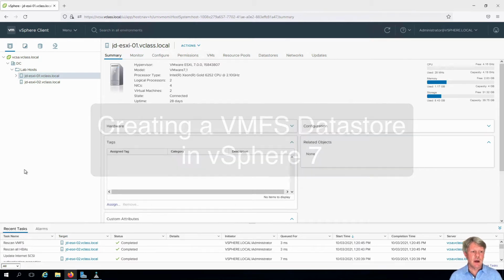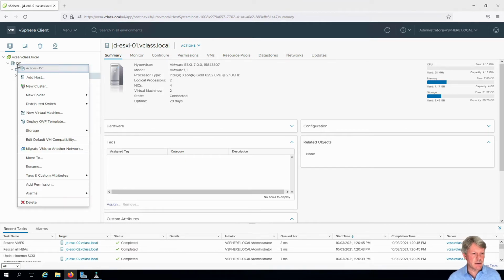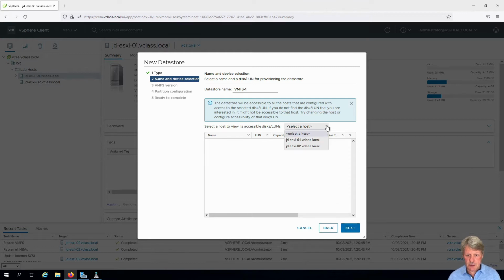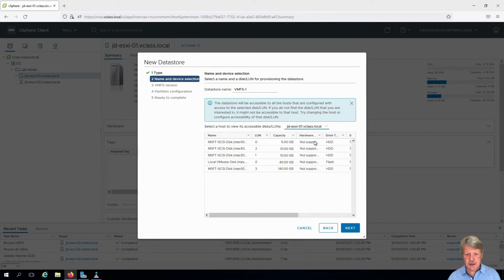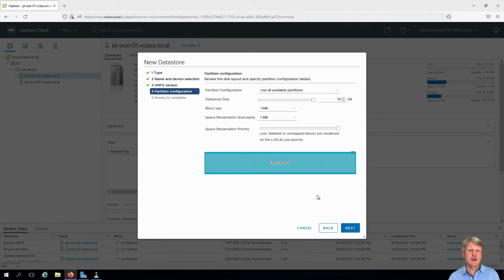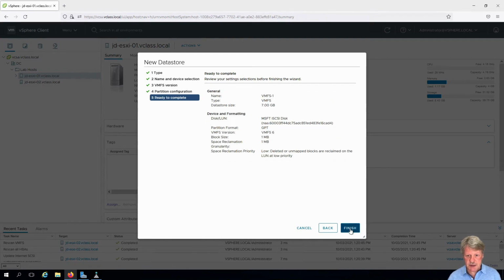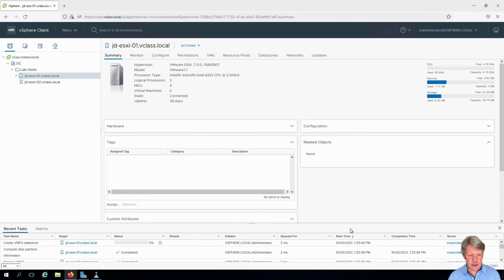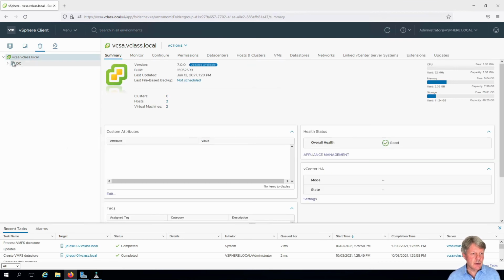Creating a VMFS Datastore in vSphere 7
This video demonstrates creating a VMFS datastore on an iSCSI LUN/volume in vSphere 7.